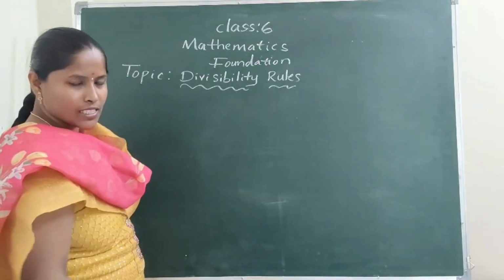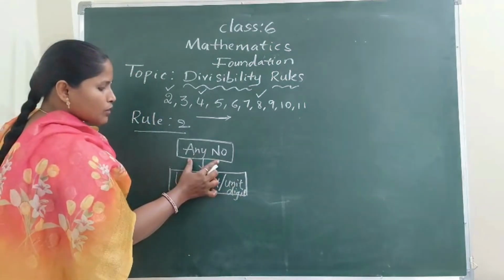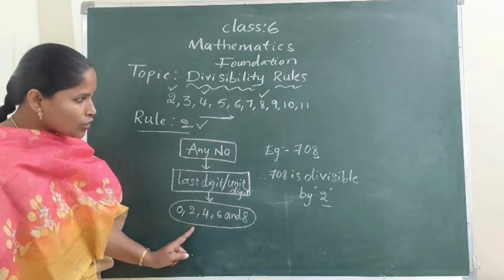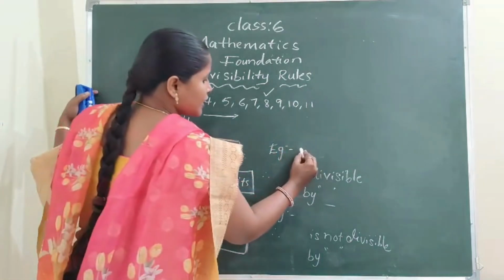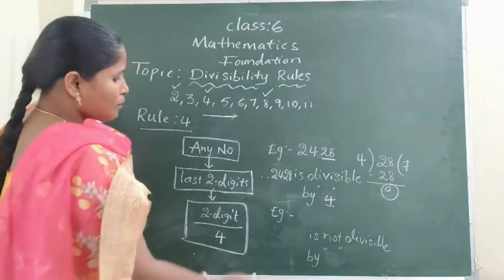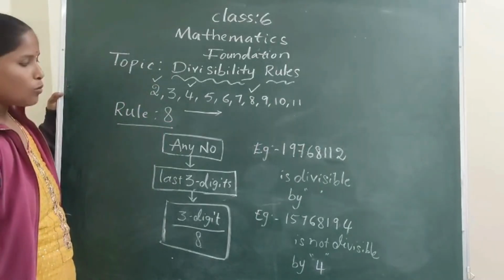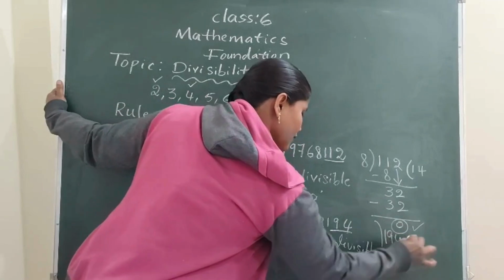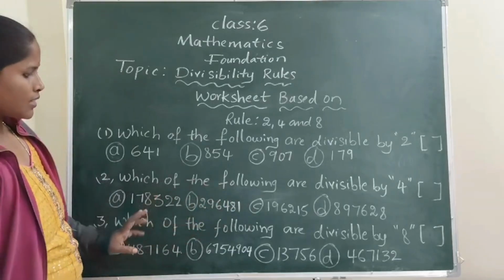“Divisibility Rules Tricks 😱 (Grade 6 Maths) mathas education mathematics class 6#maths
Learn Divisibility Rules in an easy and quick way! ⚡
This video is perfect for Grade 6 students to understand how to check numbers divisible by 2, 3, 5, 9 and more.

👉 Simple tricks
👉 Easy examples
👉 Quick understanding

Watch till the end and improve your maths skills!
6వ తరగతి విద్యార్థులకు Divisibility Rules చాలా easy గా explain చేశాం 👍
ఈ video లో మీరు 2, 3, 5, 9 rules ను simple tricks తో నేర్చుకుంటారు.

👉 Fast learning
👉 Easy examples
👉 Exam useful tricks

మరిన్ని maths videos కోసం channel ని follow చేయండి 🚀